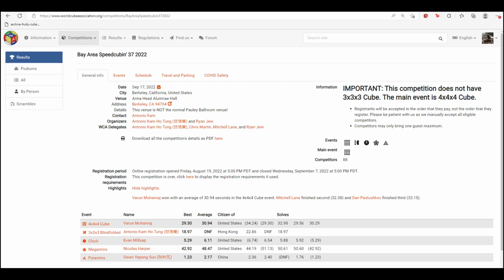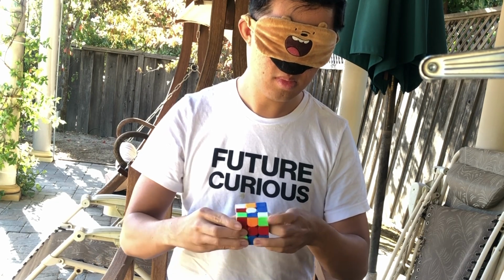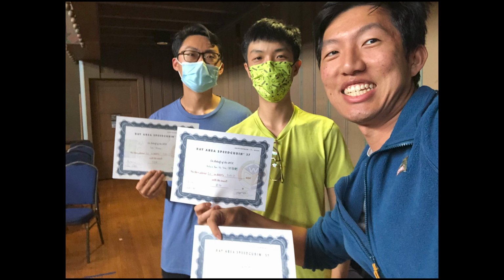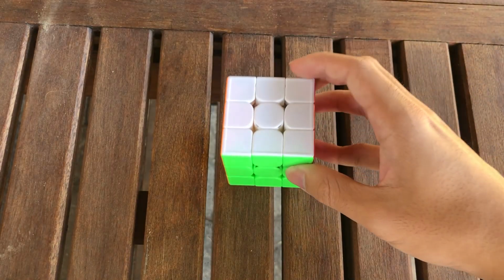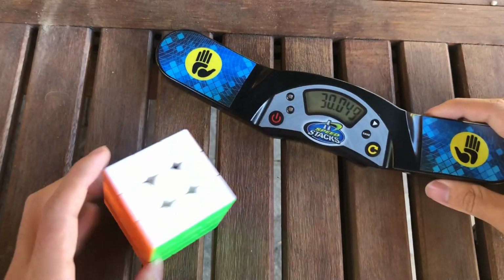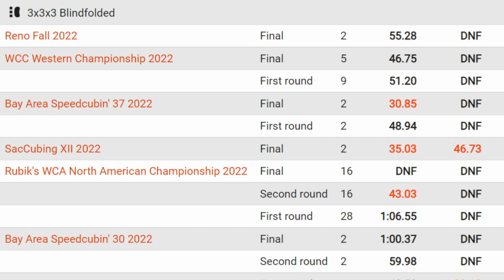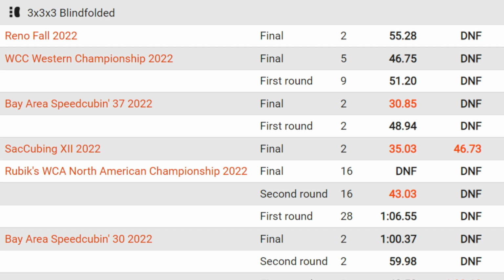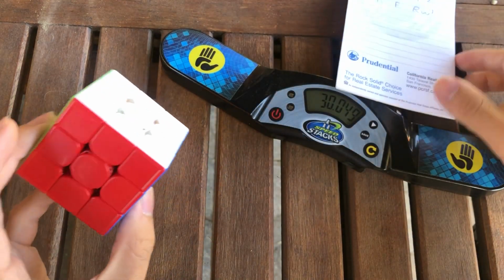30.85 official 3BLD single (Rubik's Cube blindfolded)